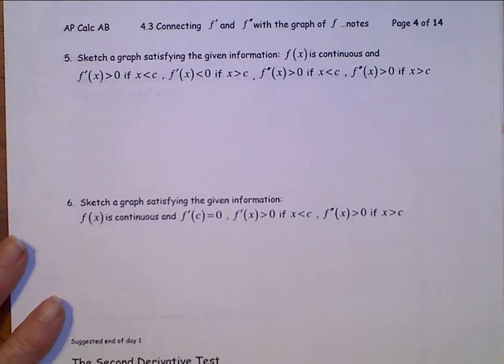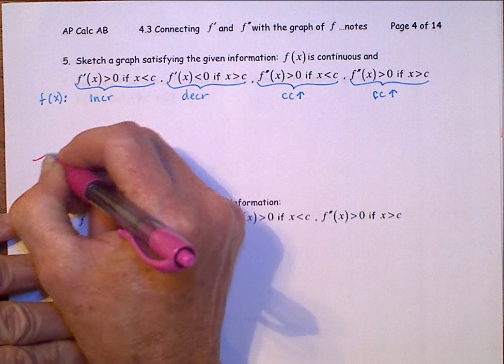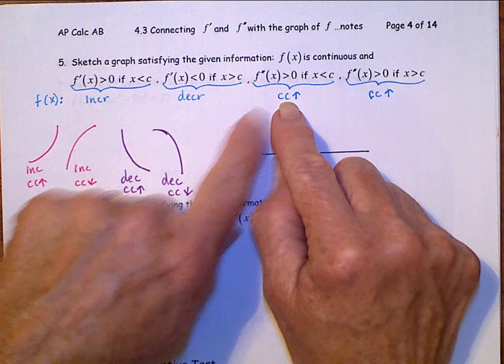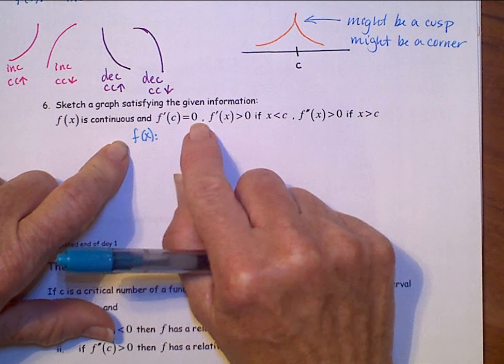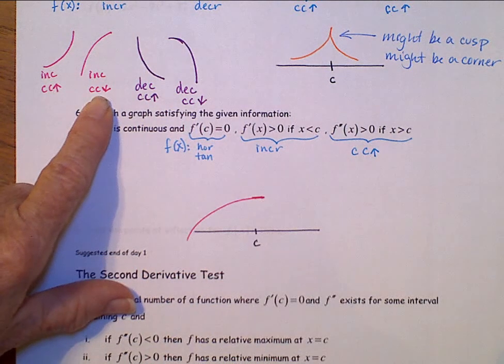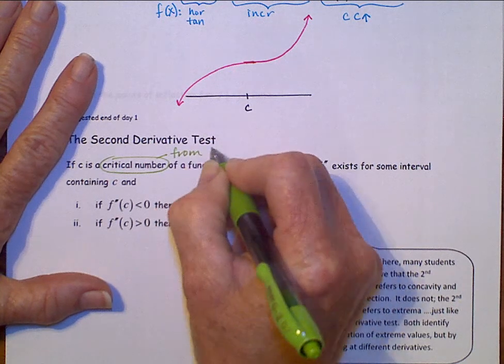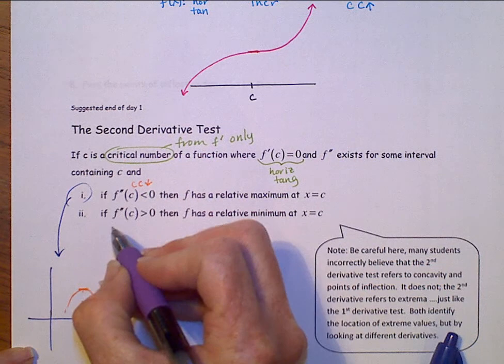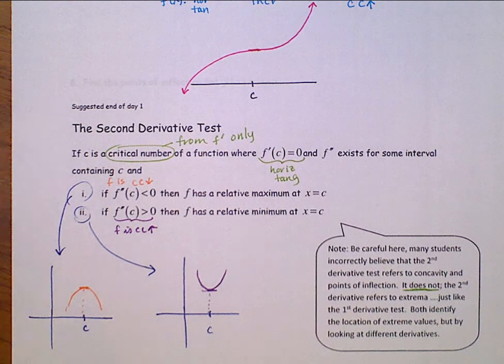APC AB video 4 3 p4